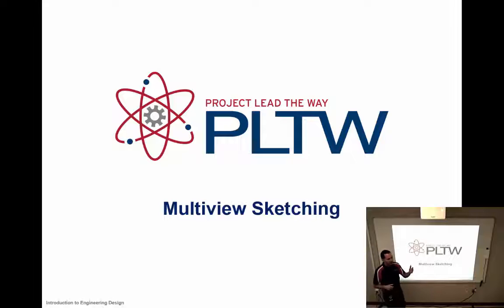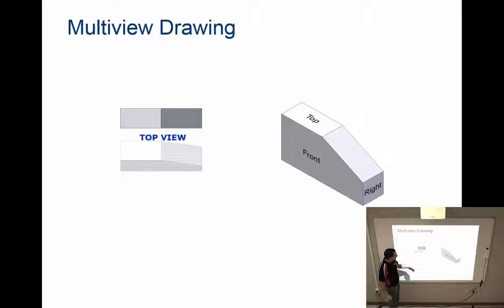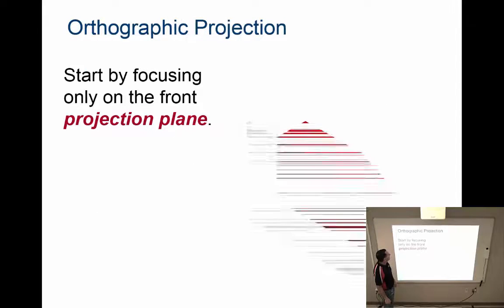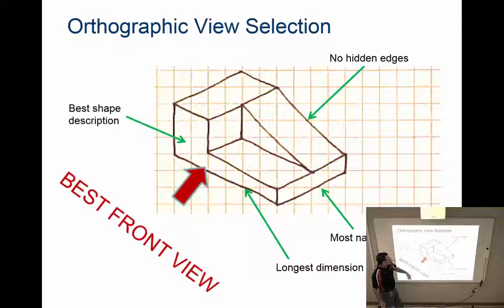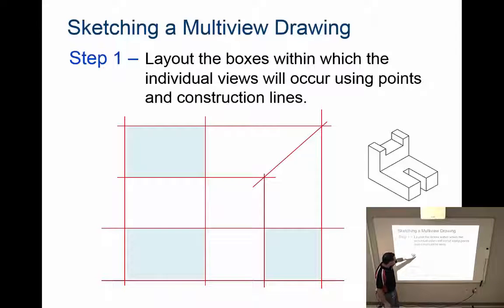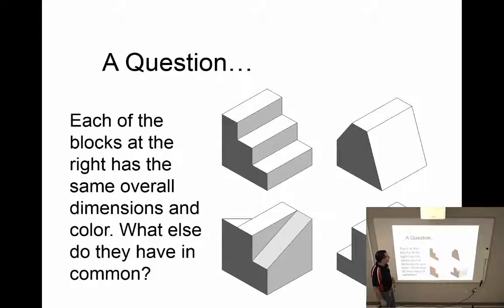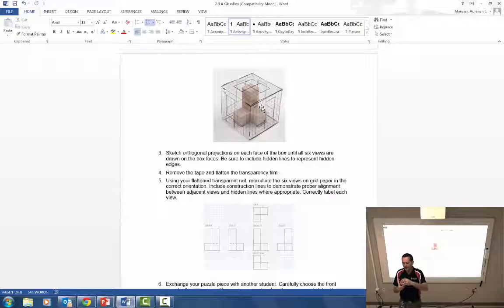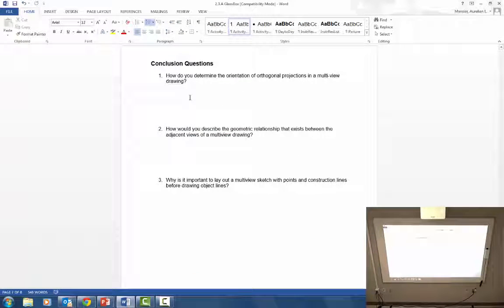Multiview Sketching / Activity 2.3 Glass Box